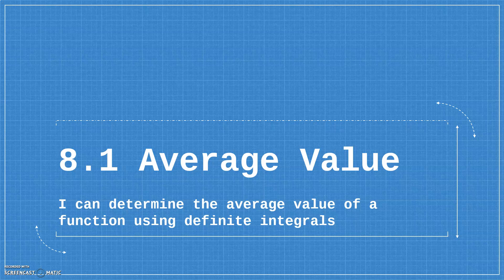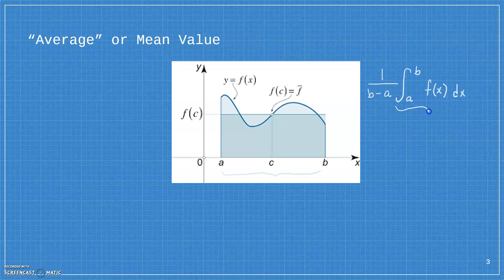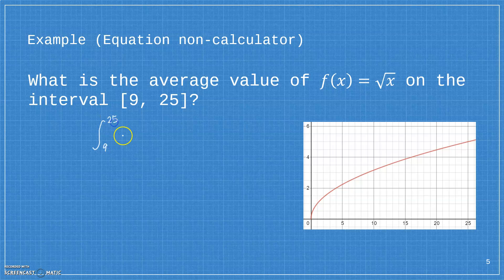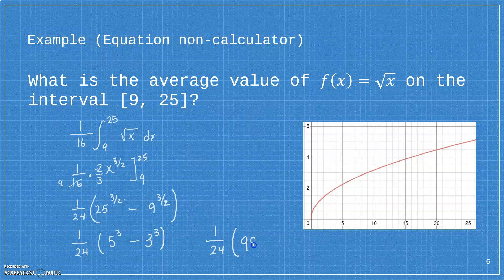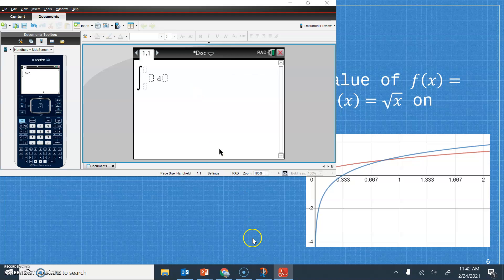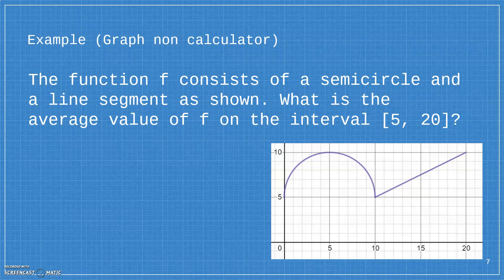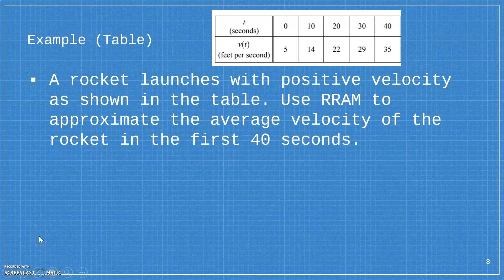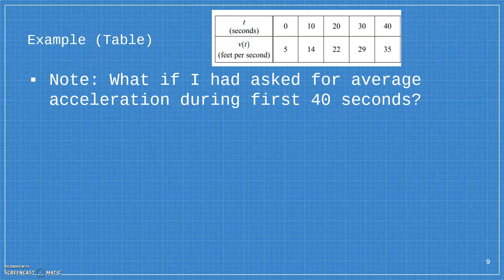8.1 Average Value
I can determine average value of a function using definite integrals.